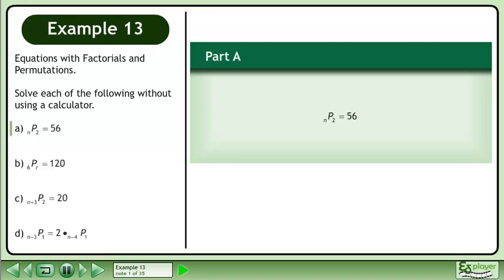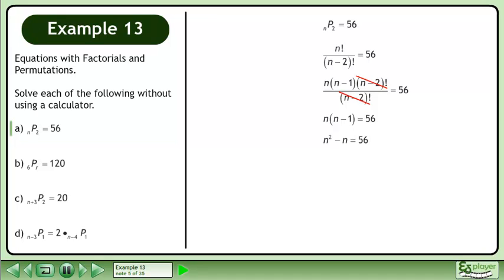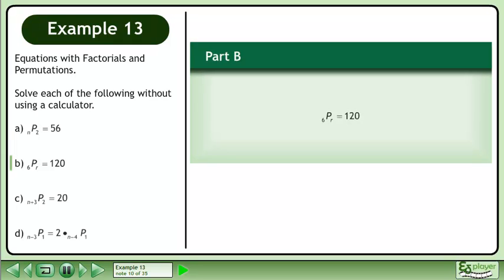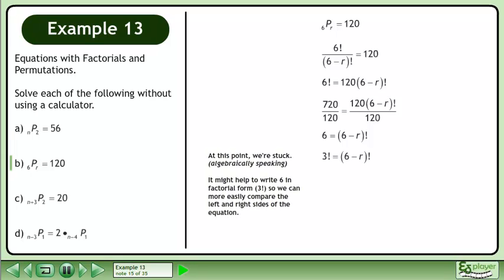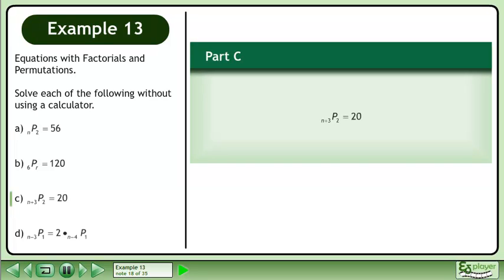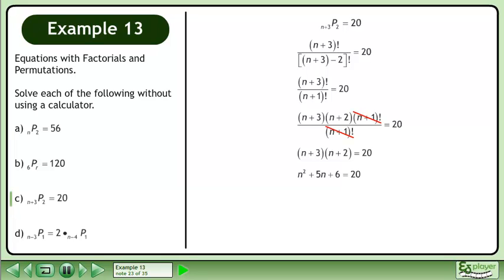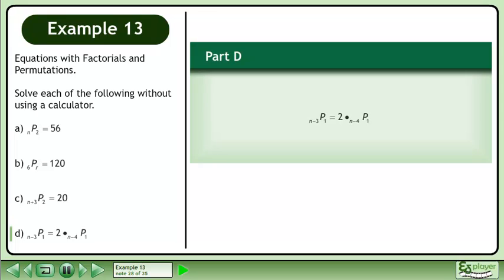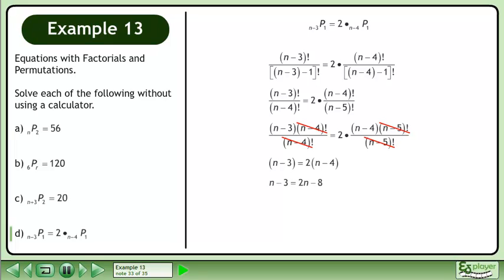Permutations - Example 13